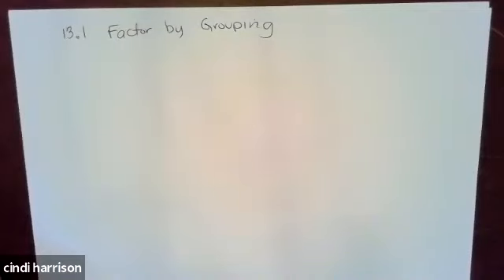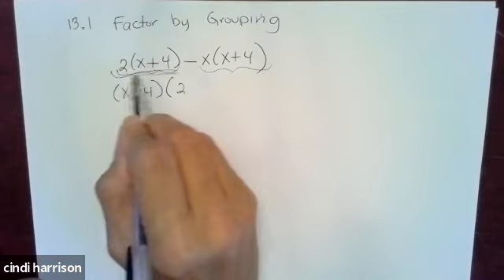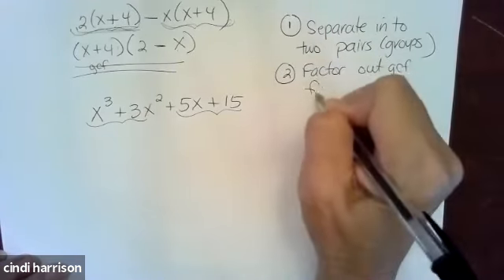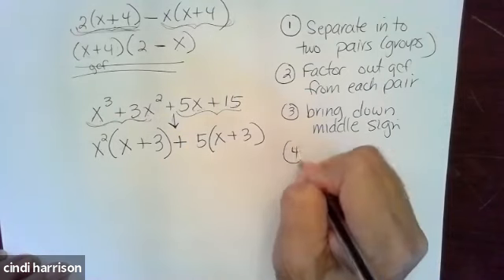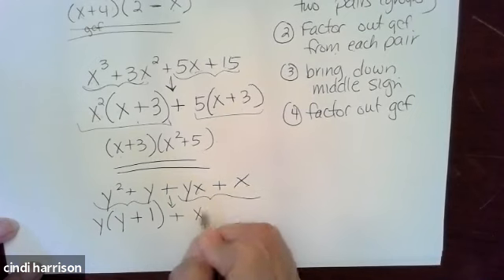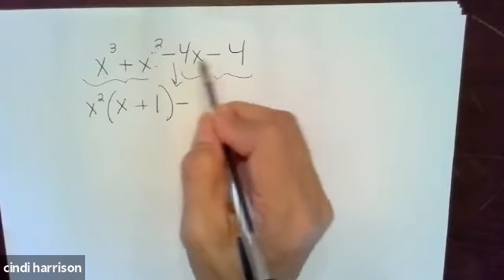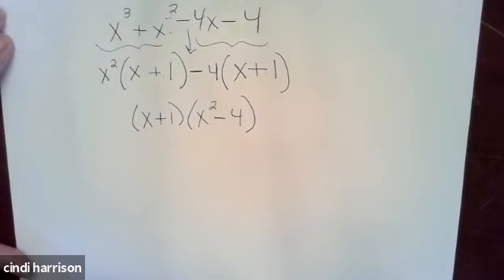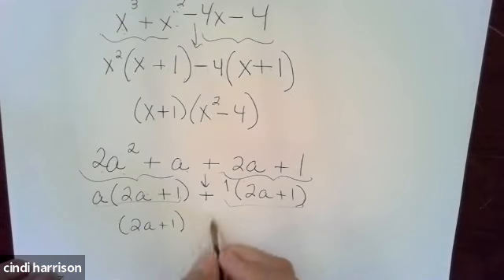13. 1 Part 2 Factor by Grouping new